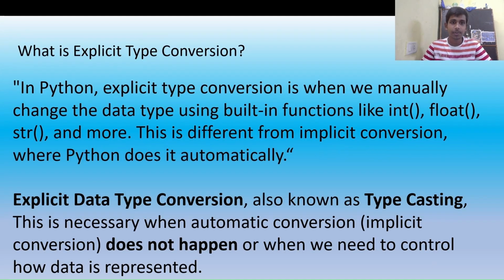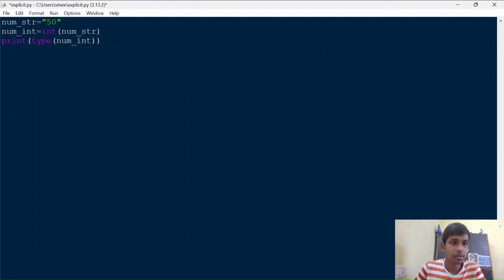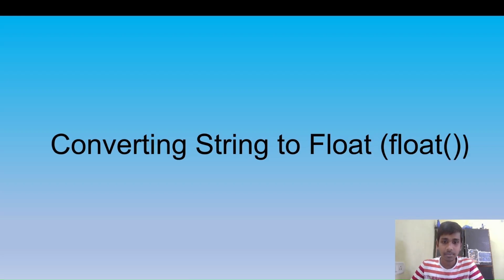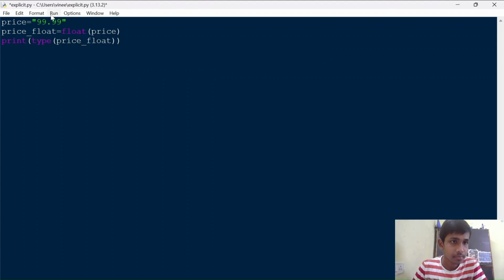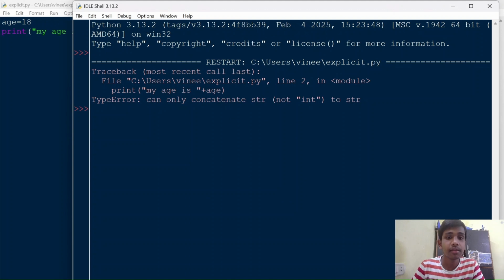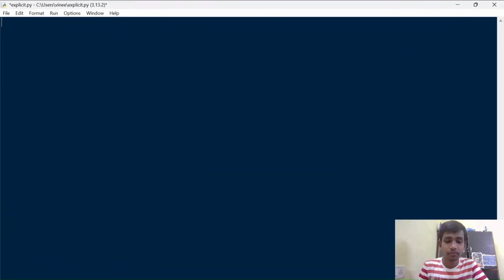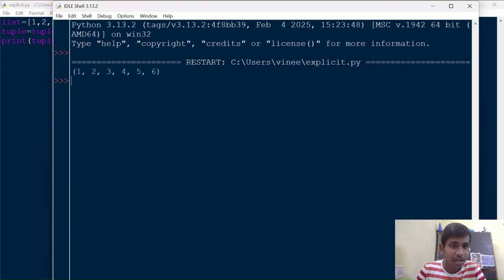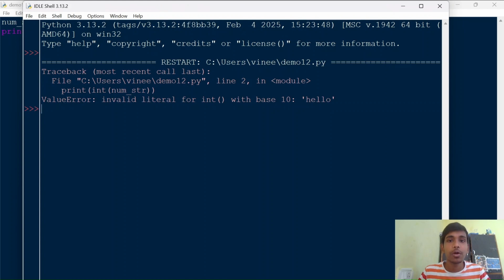Explicit Type Conversion in Python